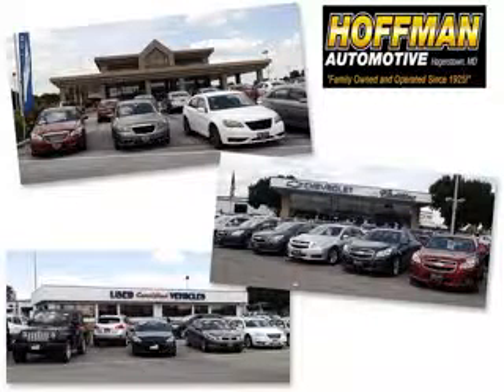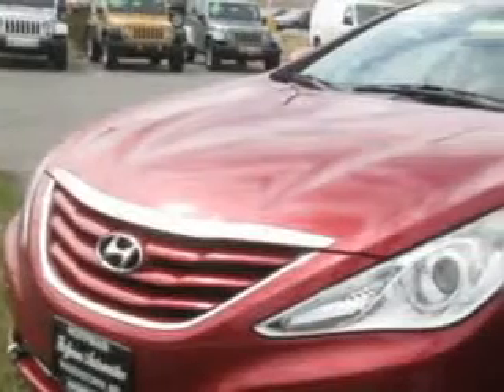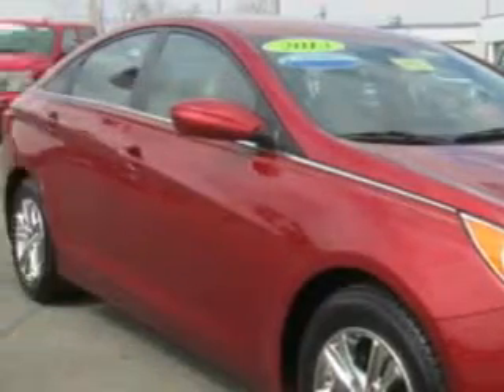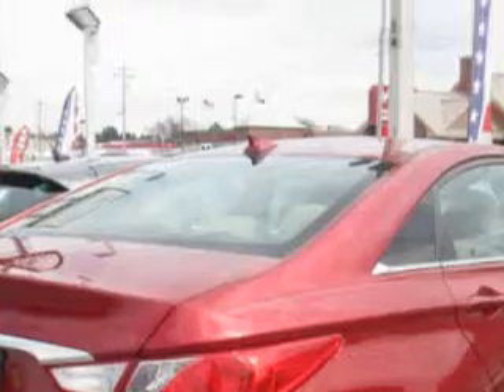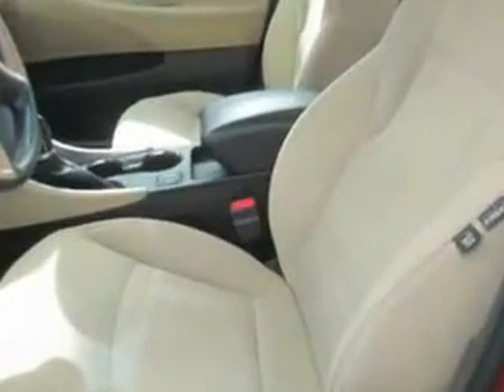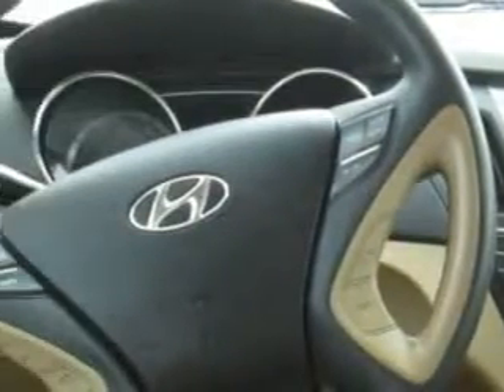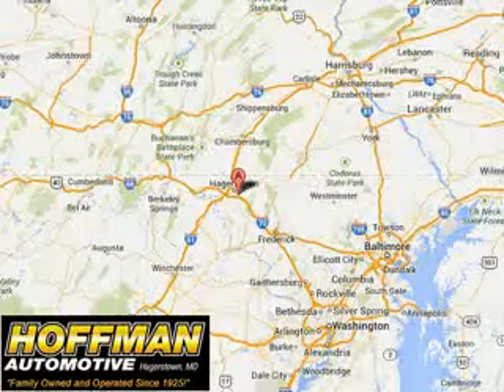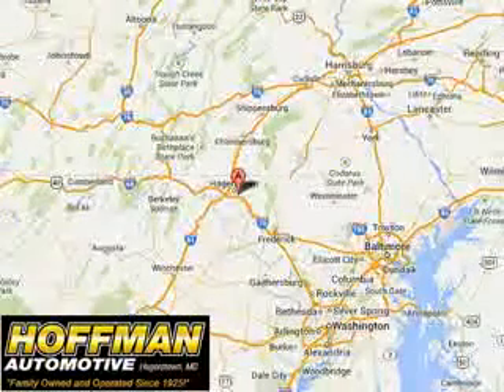2013 Hyundai Sonata Hoffman Automotive Hagerstown, MD 21740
Hyundai Sonata Imagine driving this Sparkling Ruby Hyundai Sonata Sedan, equipped with a 4 Cylinder engine and an automatic transmission.
MILES: 64,350
VIN:5NPEB4AC7DH638190

Hoffman Automotive
101 South Edgewood Drive
Hagerstown, Maryland 21740